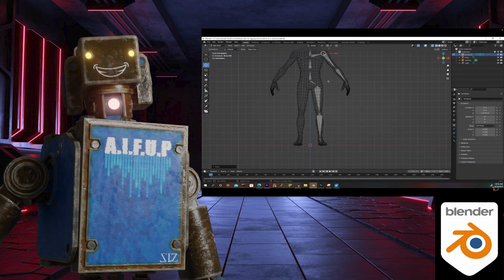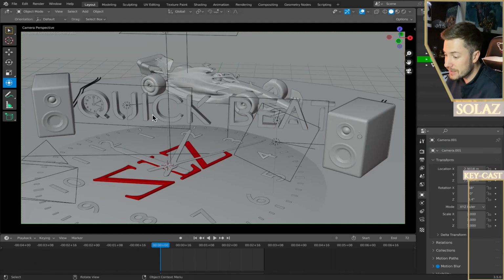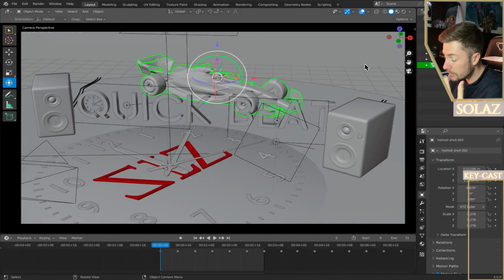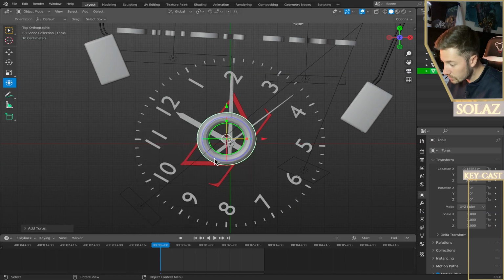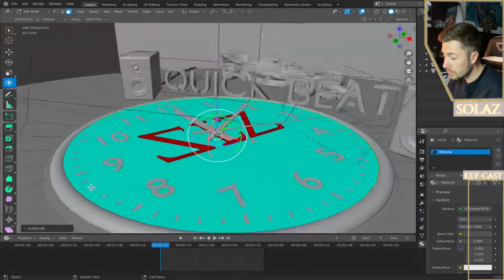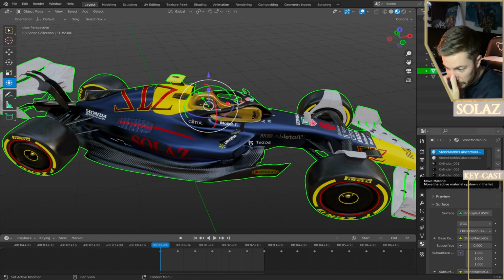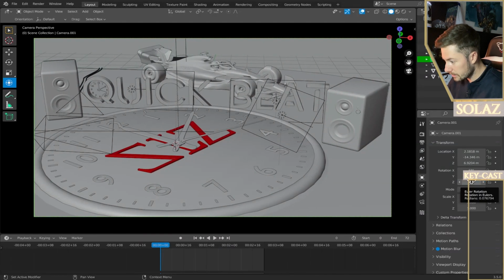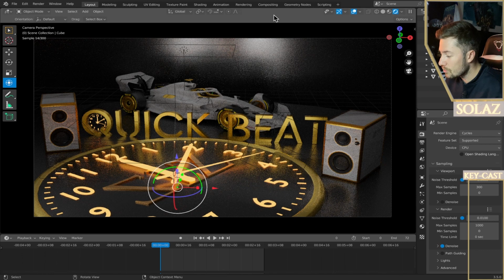🎨 - HOW i made my NEW thumbnail | Blender 3D.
G-Day guys! today we are doing visual art! i'am upgrading the thumbnail for my quick beat format with Blender 3D.

Try Blender out!